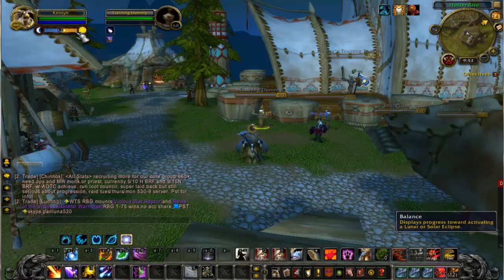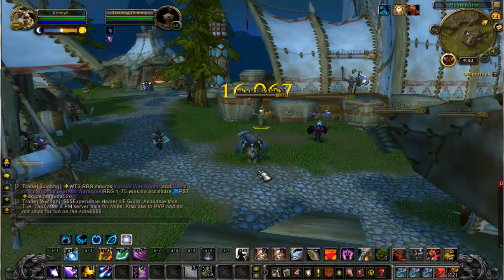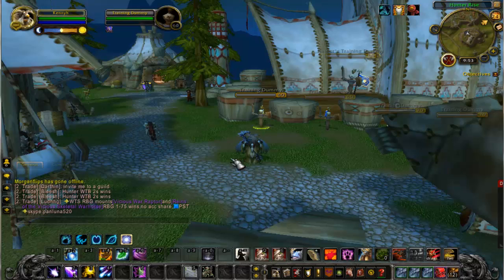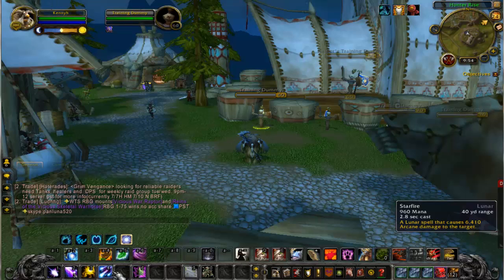WoD Balance Druid | PvE Rotation Guide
In this Moonkin guide video I show the DPS rotation. World of Warcraft has some awesome  classes but the Moonkin Druid is so much fun! Like and Sub.